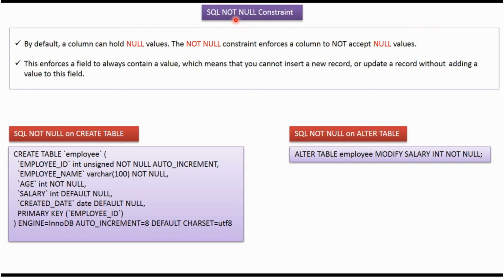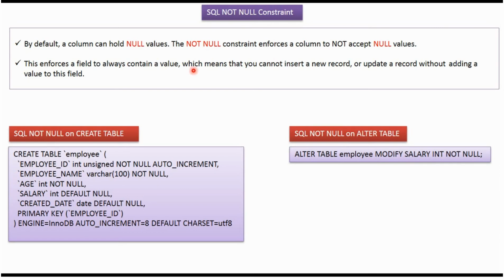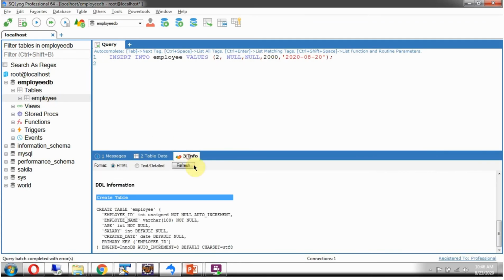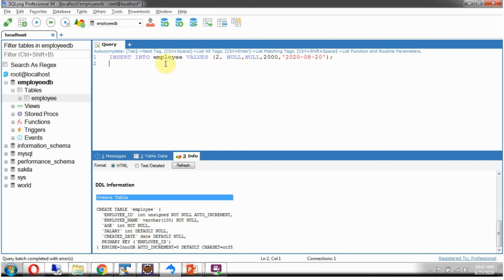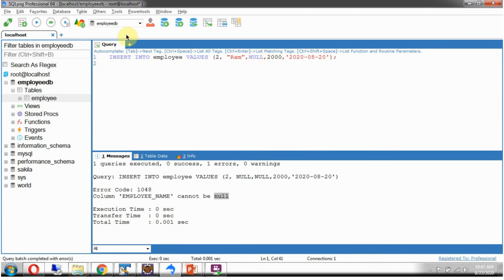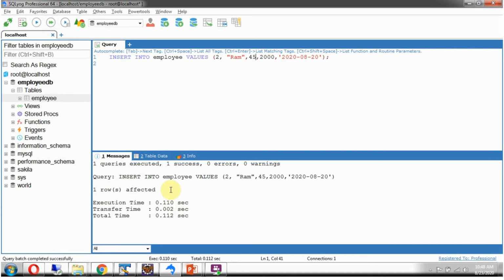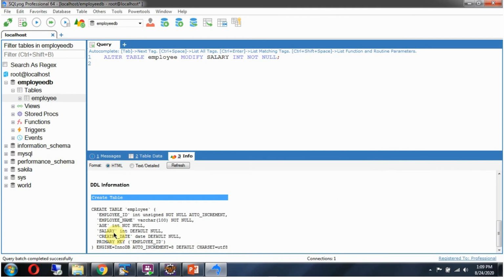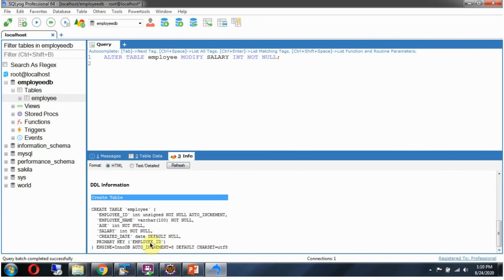How to use the NOT NULL Constraint in SQL? | SQL Tutorial For Beginners | Learn SQL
Welcome to our SQL tutorial for beginners! In this video, we dive into the NOT NULL Constraint in SQL, a fundamental rule that ensures a column does not accept NULL values. Understanding how to use the NOT NULL Constraint is crucial for database administrators and developers to maintain data integrity and enforce mandatory data entry requirements.

In this tutorial, you'll learn:
- What the NOT NULL Constraint in SQL is and why it is used to specify that a column must contain data (cannot be NULL).
- How to apply the NOT NULL Constraint during table creation and modification using CREATE TABLE and ALTER TABLE statements.
- Practical examples demonstrating the implementation of NOT NULL Constraint to enforce data completeness.
- Techniques for handling NULL values and ensuring data consistency using NOT NULL Constraint.
- Tips and best practices for designing database schemas with appropriate use of NOT NULL Constraint.

By the end of this video, you'll have a solid understanding of how to effectively utilize the NOT NULL Constraint in SQL to maintain reliable and accurate data in your databases.